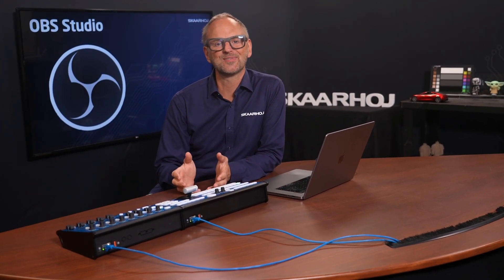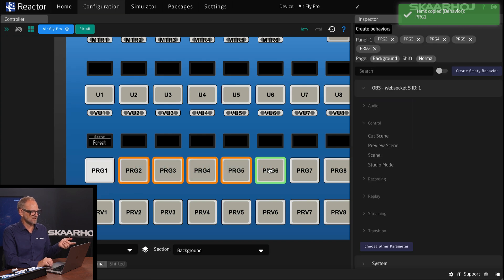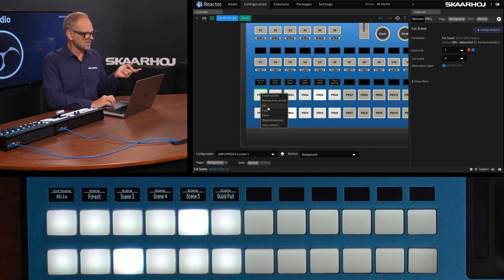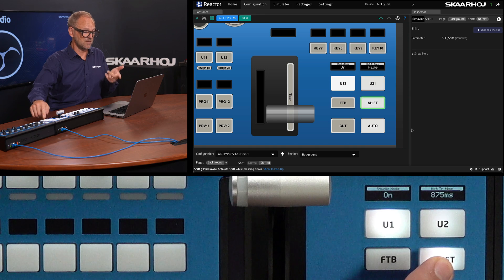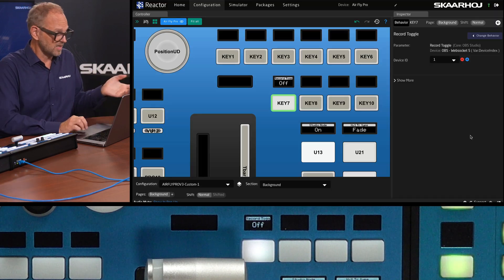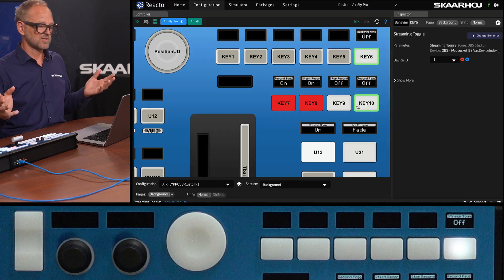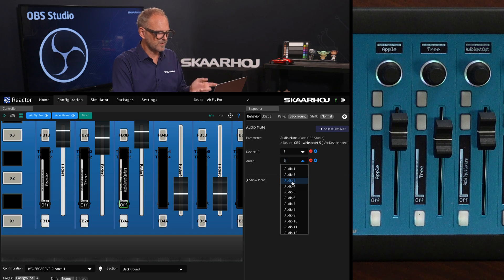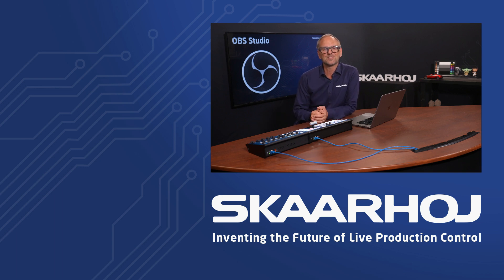Control OBS Studio Like a Pro with SKAARHOJ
Explore how to level up your game with OBS Studio using your SKAARHOJ Air Fly Pro panel! In this video, we dive deep into the powerful integration between Reactor and OBS Studio, showing you how to map commands and streamline your workflow. From scene selection to controlling transitions, recording, streaming, and even audio management—discover how to make the most out of your SKAARHOJ setup for an efficient broadcasting experience.

0:00 Intro to OBS Studio
1:12 Air Fly Pro Setup with OBS
2:16 Selecting Scenes
4:00 Studio Mode and Program/Preview
6:16 Transitions
7:28 Adding a Shift Key
8:30 Red and Green Colors for Program/Preview
10:44 Recording and Streaming Control Buttons
13:24 Audio Control on Wave Board
15:24 Audio Volume Control with Flying Faders
18:16 Ending